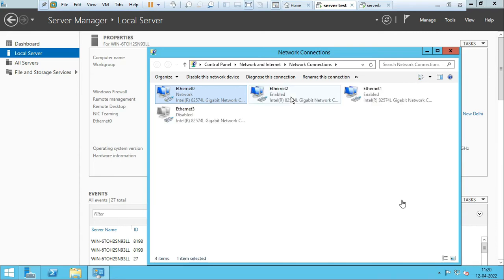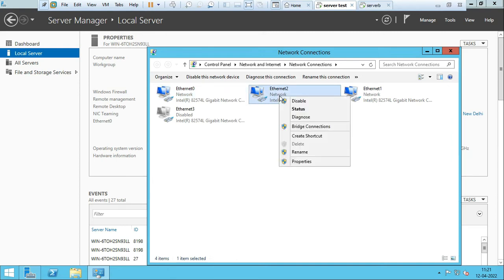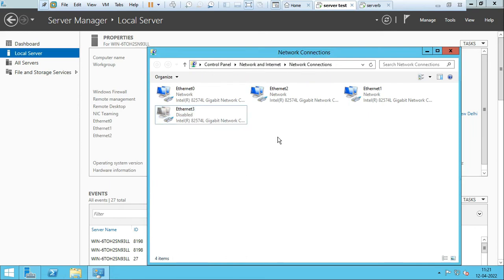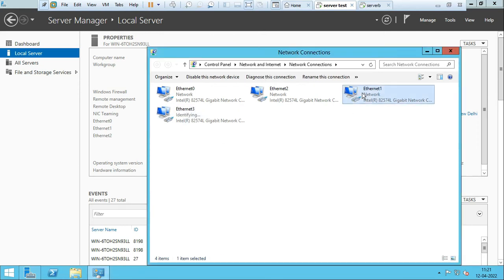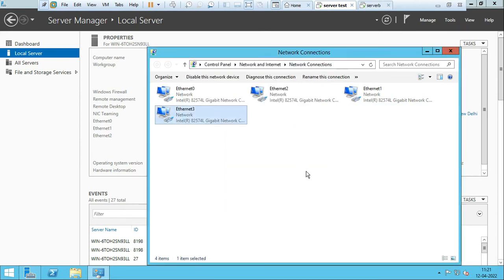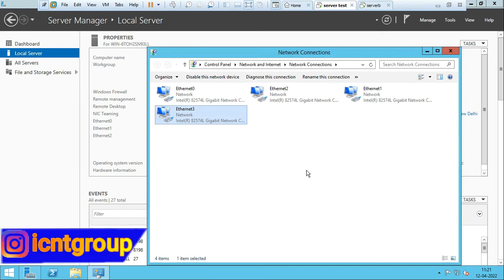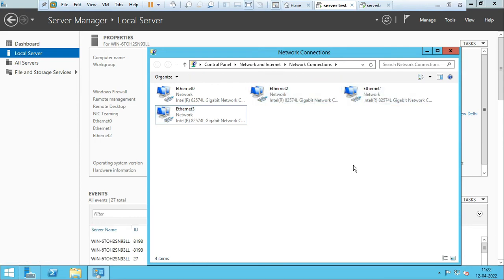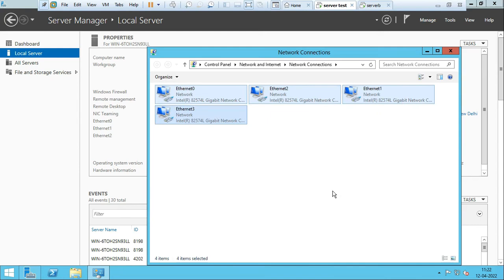System Admin Live 7 | windows server 2022 | NIC Teaming | how to increase network speed | MCSA 2022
icntgroup
 icntgroup